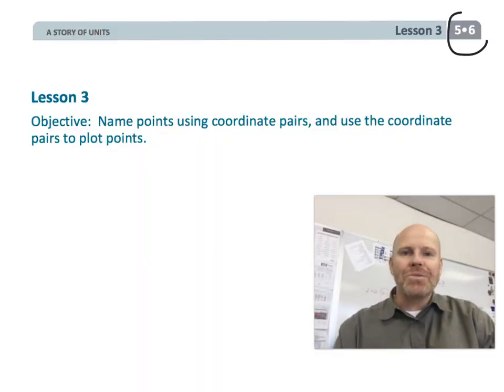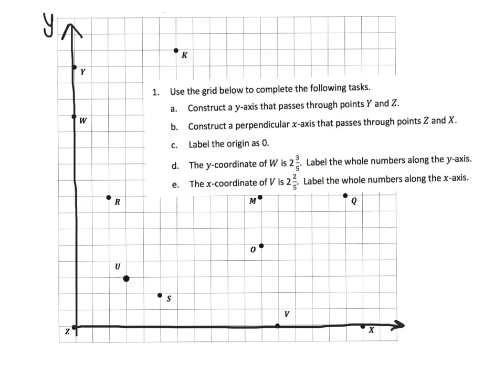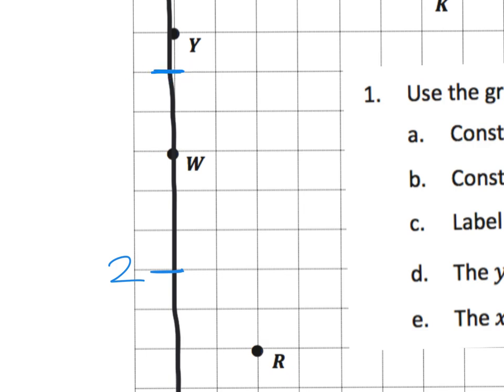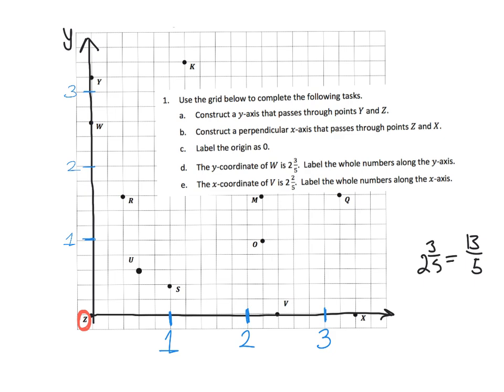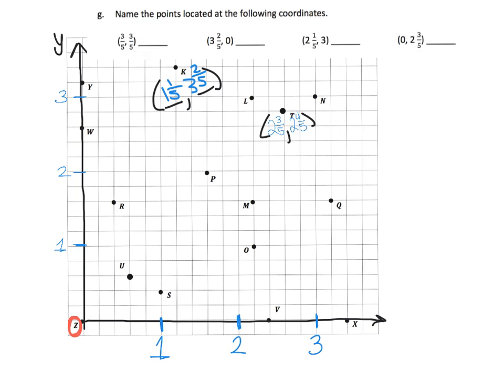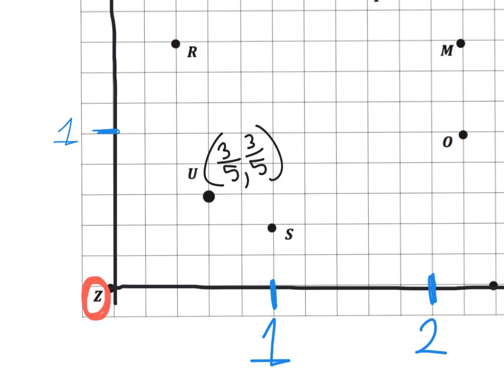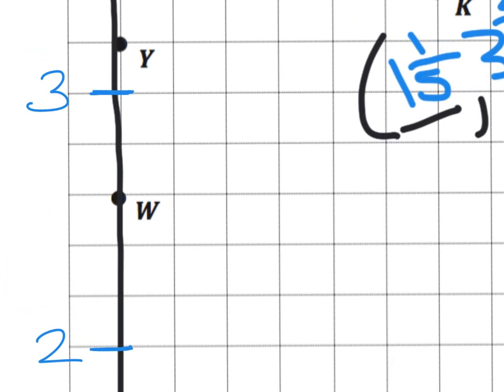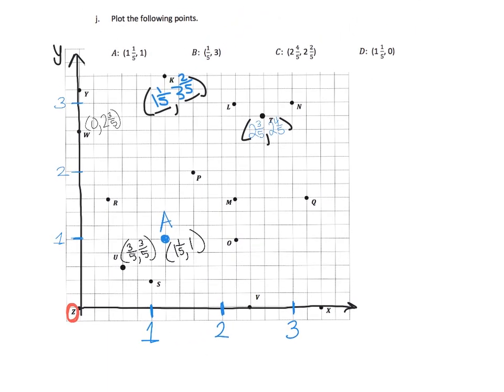Eureka Math Grade 5 Module 6 Lesson 3